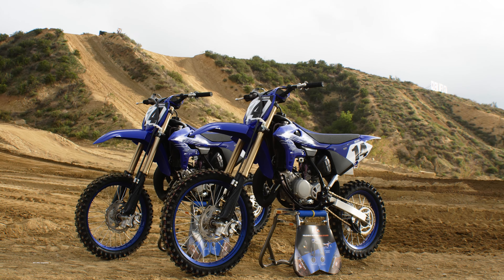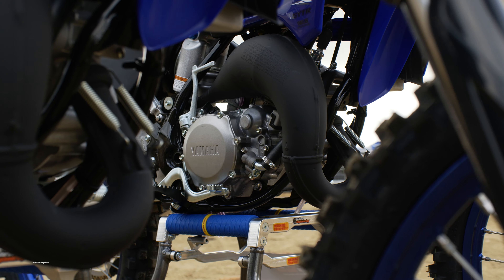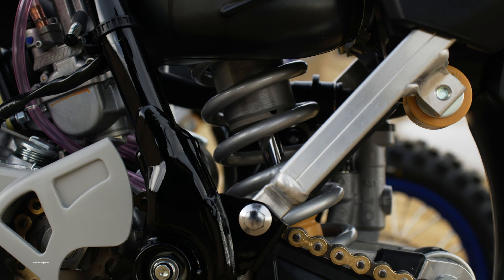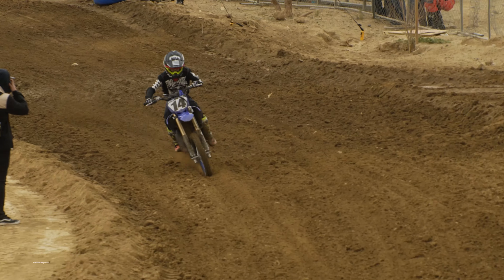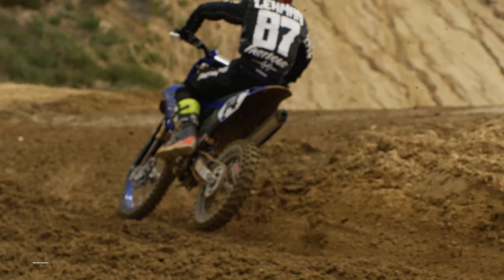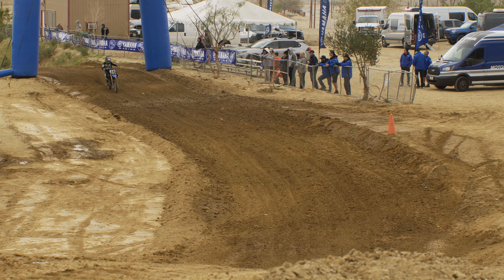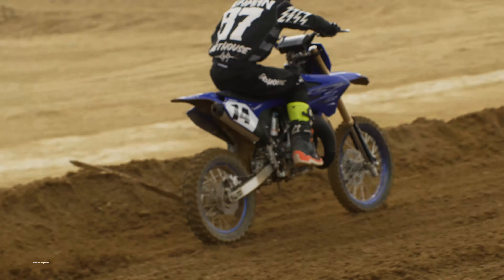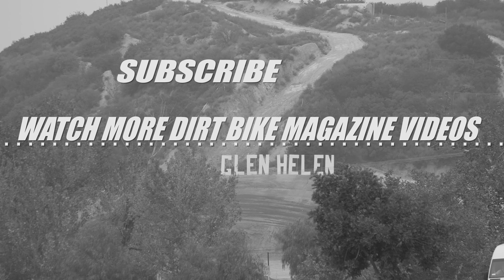First Ride 2022 Yamaha YZ85 & YZ85 Big Wheel Two Stroke - Dirt Bike Magazine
Dirt Bike Magazine tests the 2022 Yamaha YZ85 & YZ85 Big Wheel Two Stroke at Glen Helen Raceway. Both the bikes are identical except the swing arm and wheels are larger on the big wheel for obvious reasons. The YZ85 has has a new subframe, new rear brake master cylinder, new bodywork, MX3S tires, new seat, new rear axle, and much more. If you are in the market for a new bike for your kid you might want to watch this video before you go out and spend some of those hard earned dollars. We give you all the details on both motorcycles in this video and a first day impression on what it was like to ride the 2022 Yamaha YZ85 two stroke on track. It is awesome to see one of the Japanese manufacturers hanging in there and still developing 2 stroke dirt bikes from 250cc all the way down to 65cc. This is a great way to give the youth stepping stones as they grow up and progress in the sport of motocross. We hope you enjoy this video!